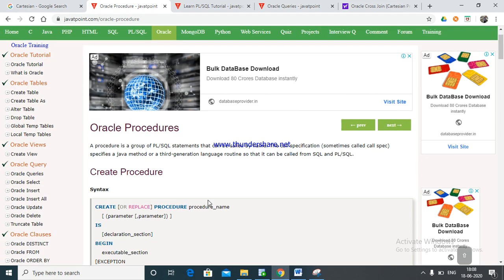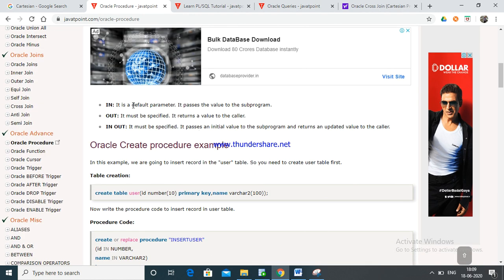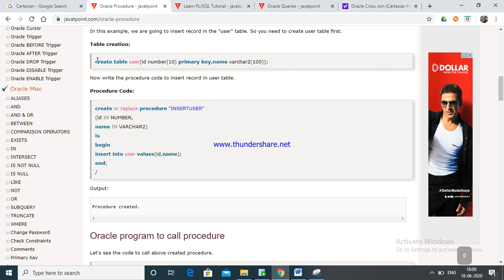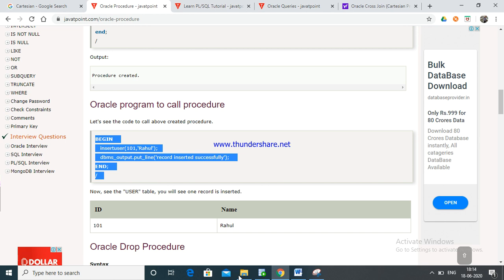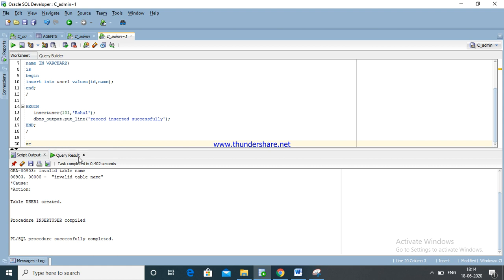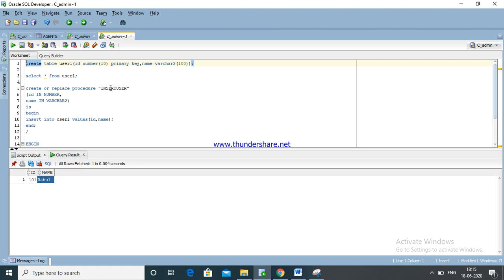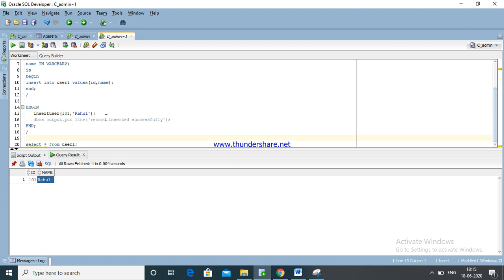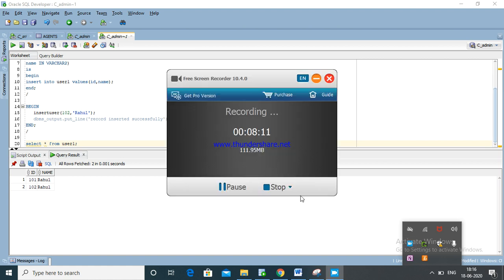Oracle Procedures 30